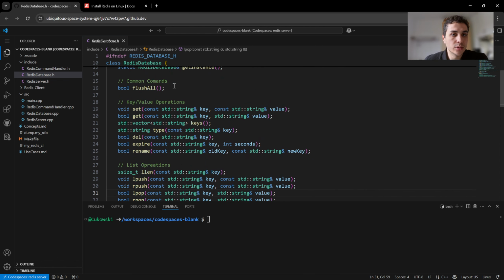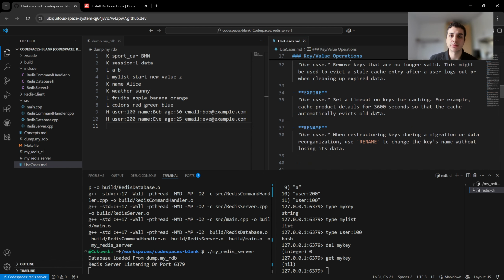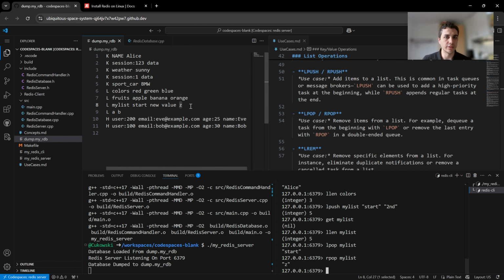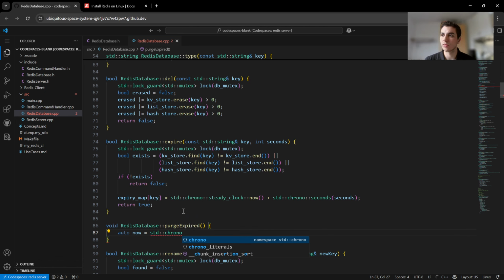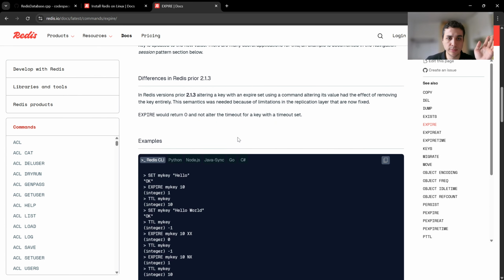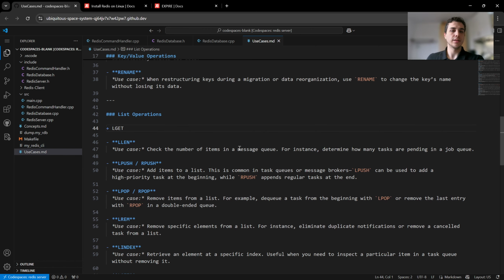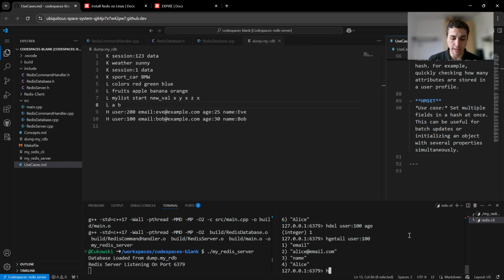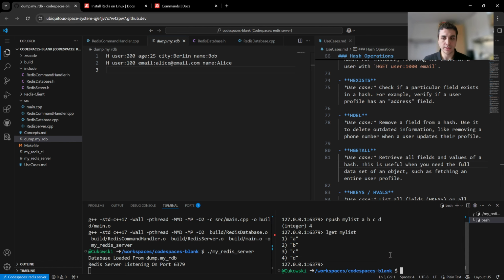Build Your Own Redis Server in C++ | Part 14 — Final Testing & Fixes for All Commands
In Part 14 of our Redis Server tutorial series, we wrap up development by testing all implemented Redis commands using the official redis-cli.

We test Common, Key/Value, List, and Hash operations end-to-end, confirm their output matches expected RESP format, and apply small fixes where needed.

After this episode, your Redis clone is fully functional and ready for use!

🎉 Next video will be a full project recap!

Commands Tested:
- PING, ECHO, FLUSHALL
- SET, GET, DEL, KEYS, TYPE, EXPIRE, RENAME
- LLEN, LPUSH, RPUSH, LPOP, RPOP, LREM, LINDEX, LSET
- HSET, HGET, HEXISTS, HDEL, HGETALL, HKEYS, HVALS, HLEN, HMSET